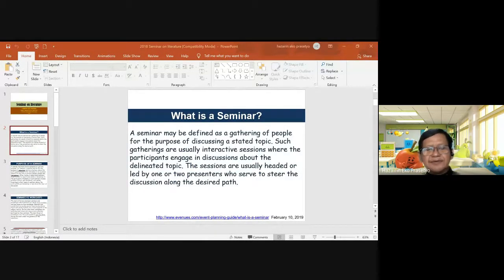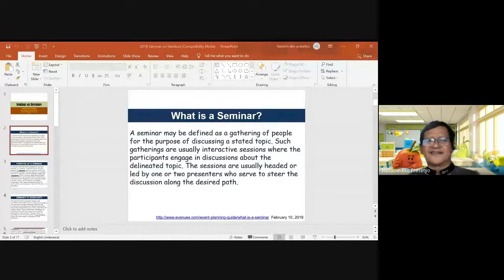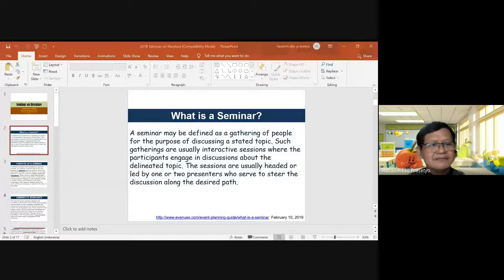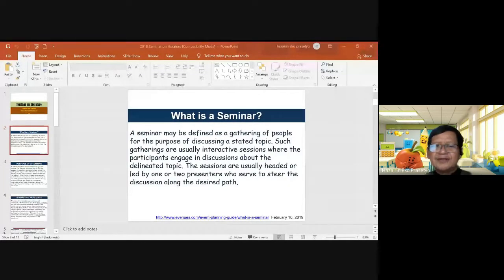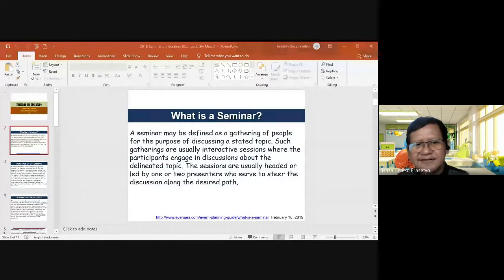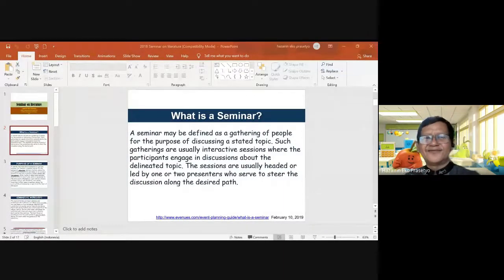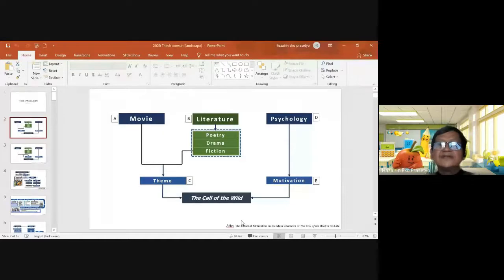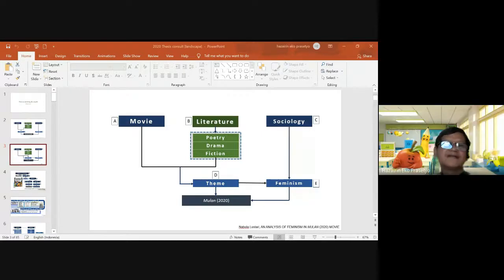2021-08-30 Seminar 1st lecture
This is the video recording of the first lecture on Seminar on Literature introducing what to do during the whole semester.